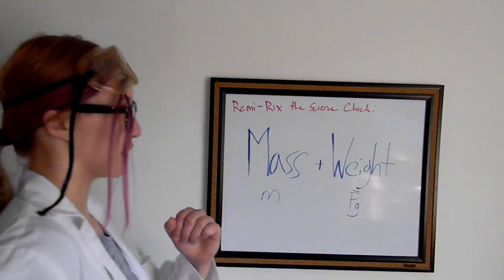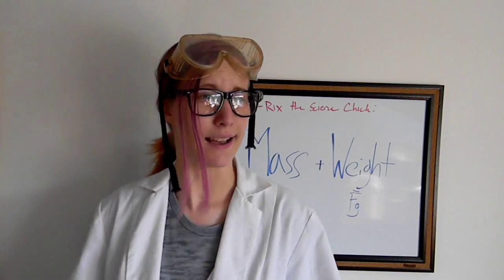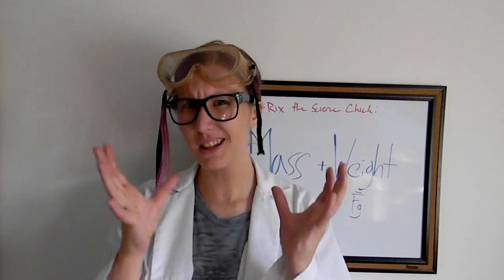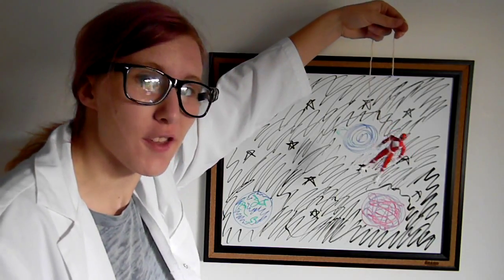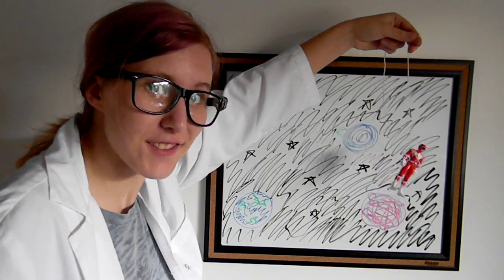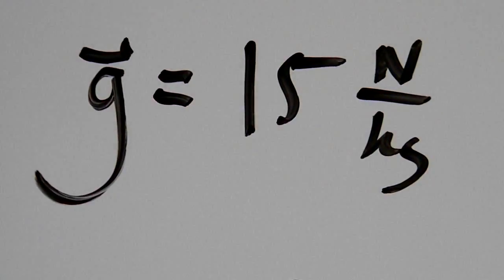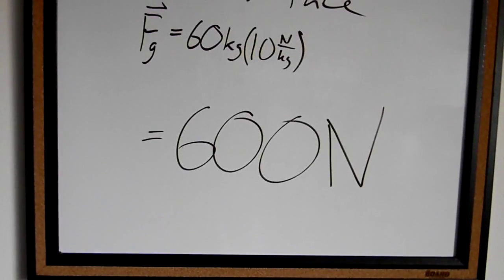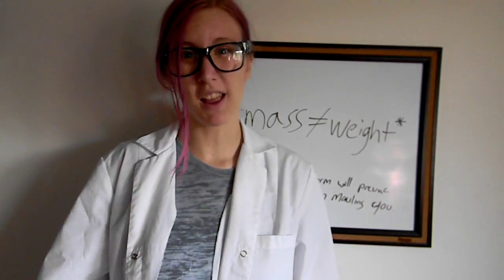Weight vs. Mass (Remi-Rix the Science Chick)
Remi-Rix uses her science powers for good instead of evil and explains the difference between weight and mass. We're still tweaking the style. Remi-Rix needs to learn her lines proper.